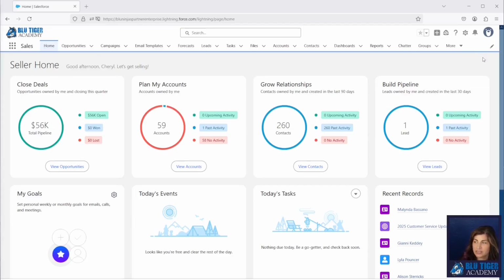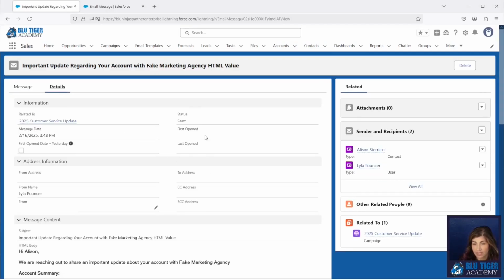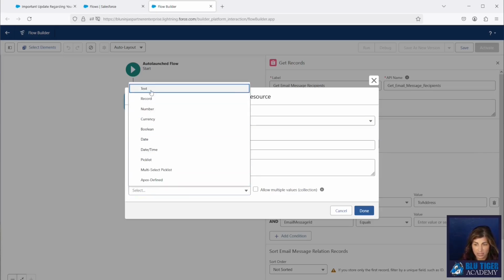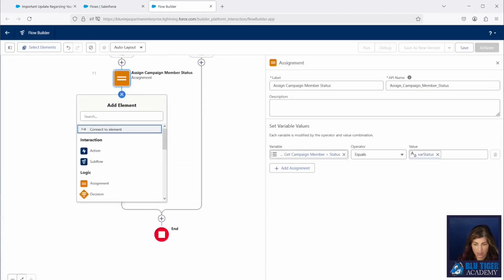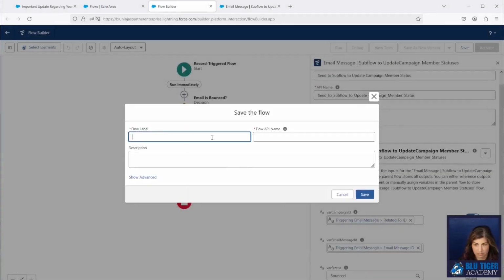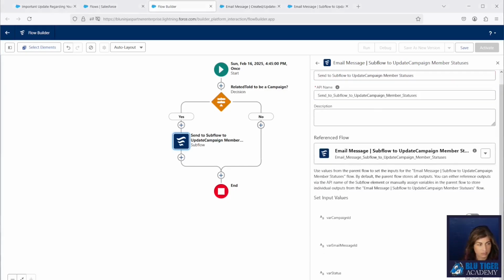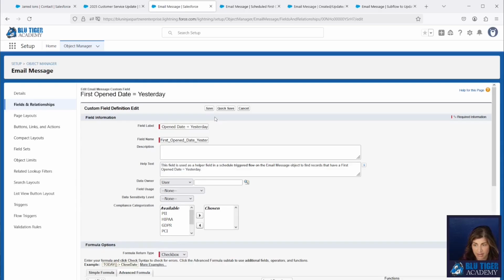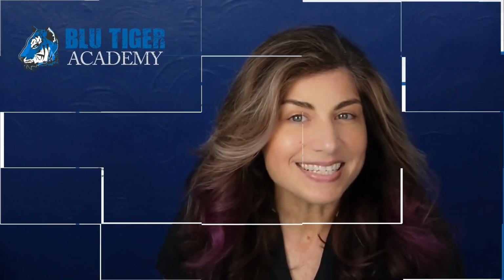Salesforce Campaigns + Email - Part 3: Update Campaign Member Statuses from Email Opens & Bounces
This is part 3 of our video series on how to use Salesforce Campaigns and Emails. In this video, we will show you how to create an automation that will update the Campaign Member status of a Contact if the email is opened or bounces. If you missed Part 1 or 2 of this series, you can find the links to those videos in the description below. The steps in those videos are not required for this video, but they will show you how we configured the flows to send the emails which is important to understand.

You will learn the following:
 - Requirements for Email Tracking
 - How to Turn on Enhanced Email and Email Tracking
 - How to create new fields on the Email Message object
 - Which fields are important on the Email Message object
 - How to create a record-triggered flow on the Email Message object
 - How to create a schedule-triggered flow on the Email Message object
 - How to create a subflow that is invoked by another flow

0:00 Intro
0:39 Settings Needed for Email Tracking
2:41 Overview of Flow Types
4:00 Email Message Related To Requirement
4:43 Create Autolaunched Flow
8:33 Create Record-Triggered Flow
10:40 Create Schedule-Triggered Flow
13:32 Test Bounced Email Automation
14:47 Test Opened Email Automation
17:38 Wrap-up

Song: Back in the Rain